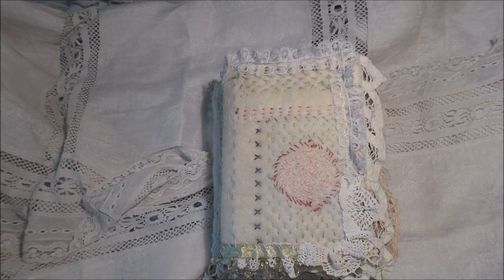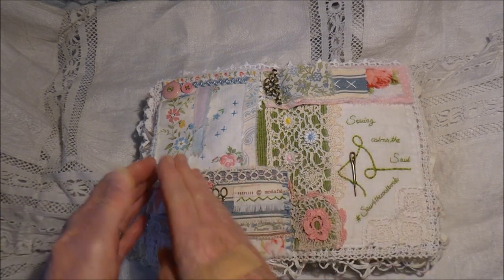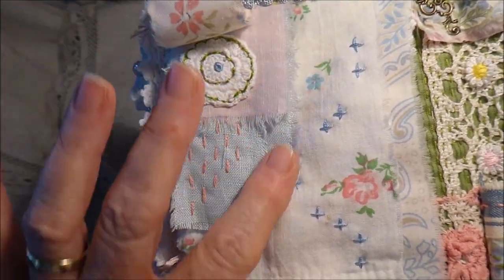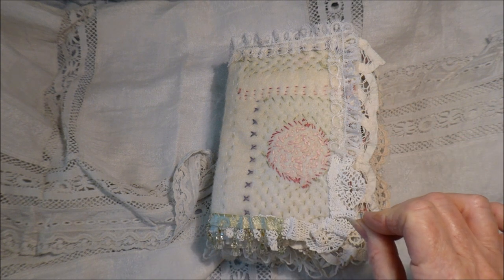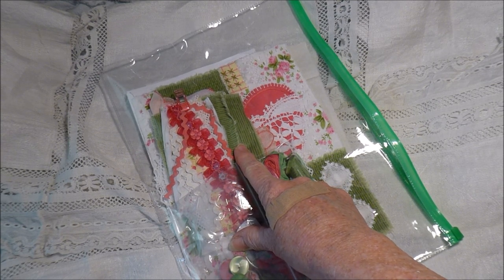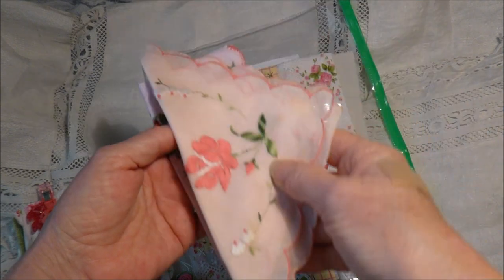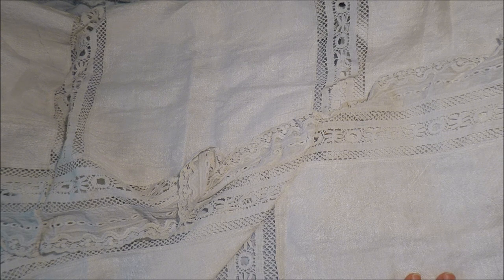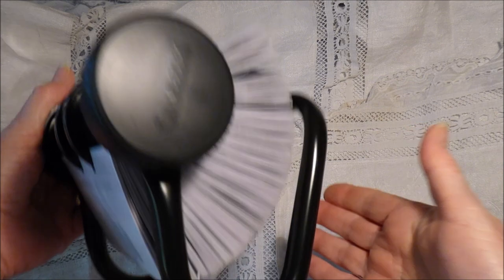Slow Stitch Sew4thesoulbook #9 plus Sneak Peek of Collaboration